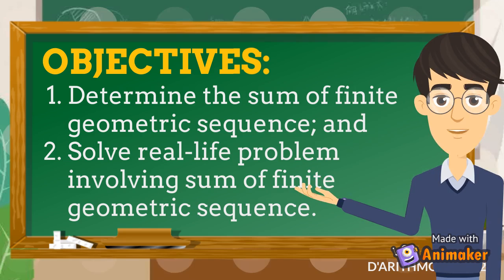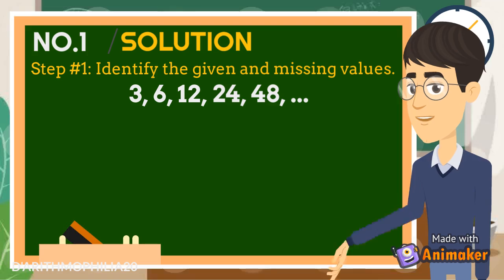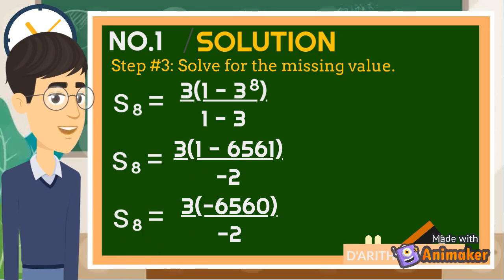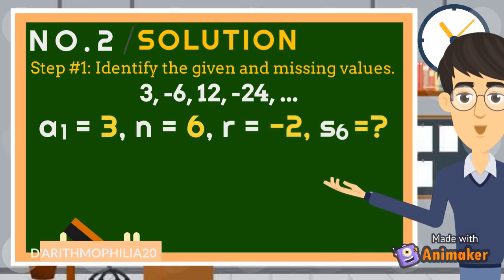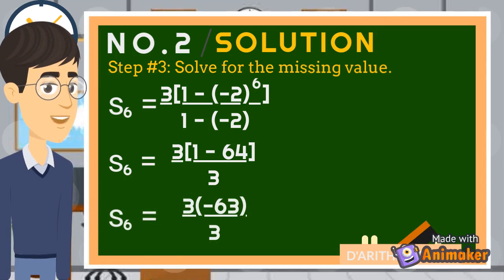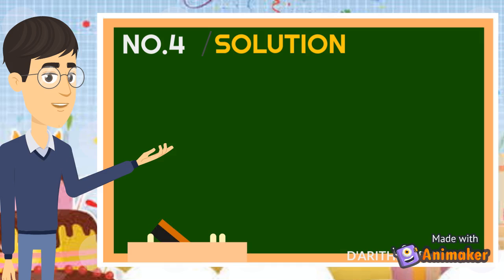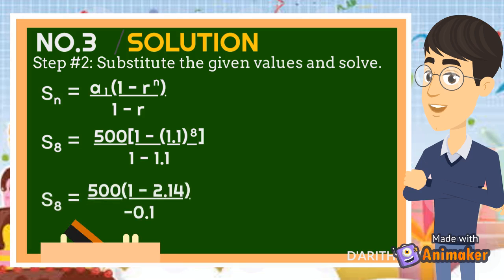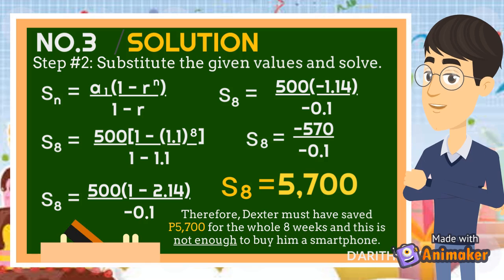SUM OF FINITE GEOMETRIC SEQUENCE